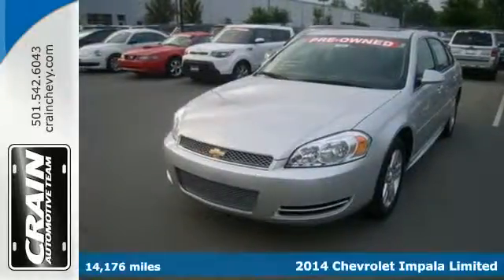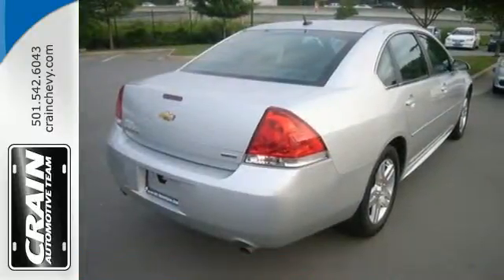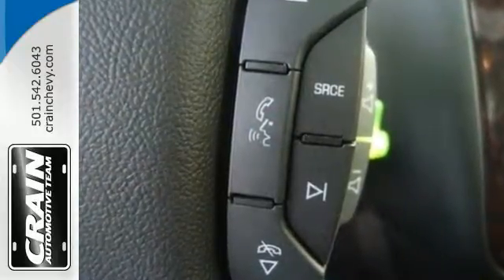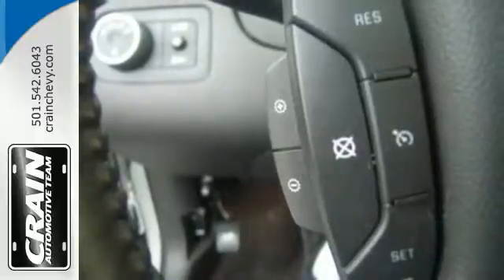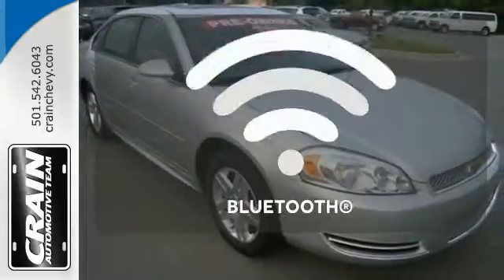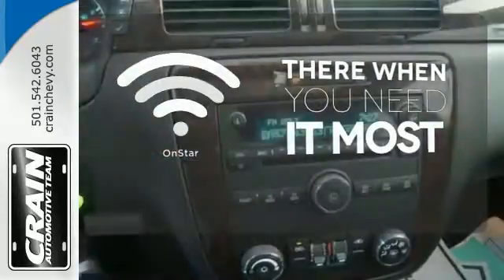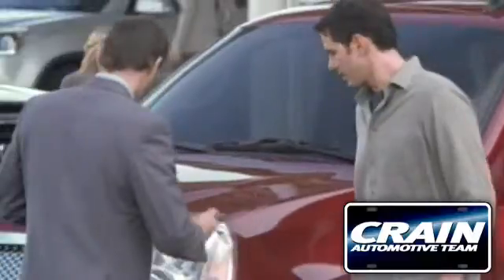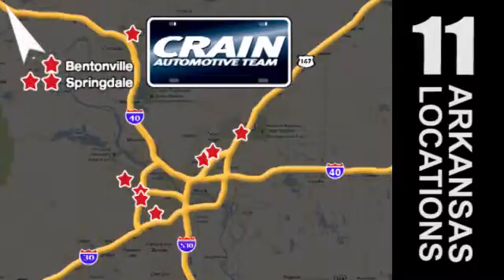2014 Chevrolet Impala Limited Little Rock AR Bryant, AR BC3224 - SOLD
Year: 2014
Make: Chevrolet
Model: Impala Limited
Trim: LIMITED
Engine: 3.6L SIDI DOHC V6 VVT Engine
Transmission: Automatic
Mileage: 14176
Stock #: BC3224
VIN: 2G1WB5E32E1164763
Based on the superb condition of this vehicle, along with the options and color, this Impala Limited LT is sure to sell fast. Just what you've been looking for. With quality in mind, this vehicle is the perfect addition to take home. At Crain Chevrolet, we strive to provide you with the best quality vehicles for the lowest possible price, and this Impala Limited LT is no exception. The look is unmistakably Chevrolet, the smooth contours and cutting-edge technology of this Impala Limited LT will definitely turn heads. Every new and pre-owned vehicle is backed by the Crain Commitment, including our 100% low price guarantee, a 100 hour love it or leave it exchange policy, and a 100 year 100,000 mile warranty. The Crain Team's Got 'Em!

Address:
9911 Interstate 30